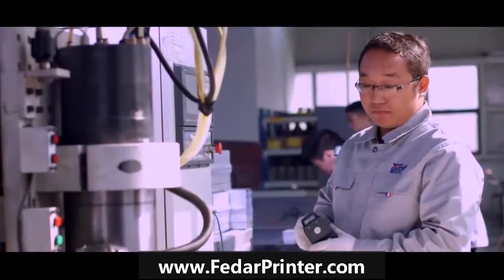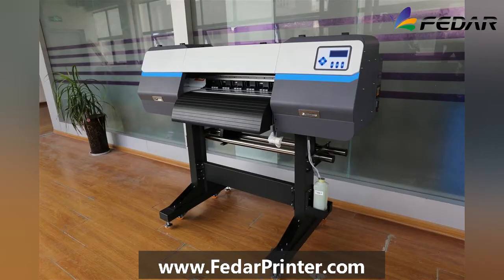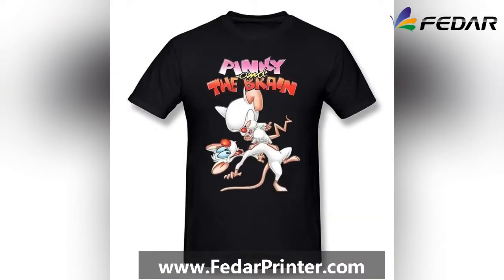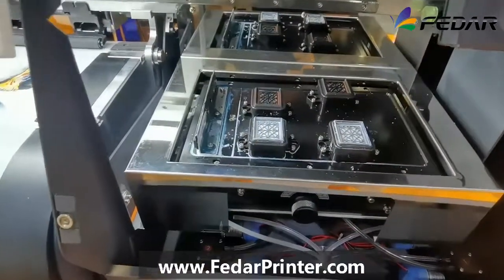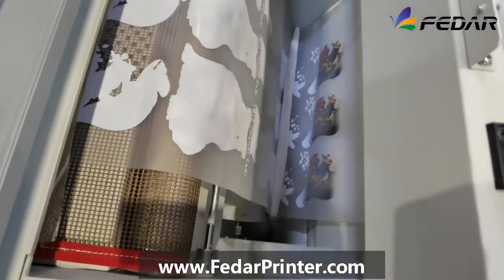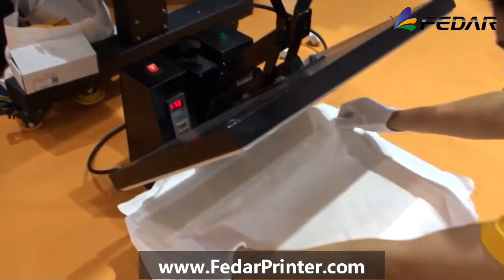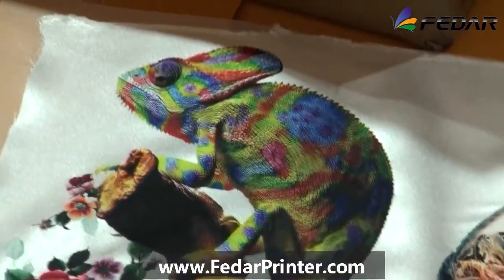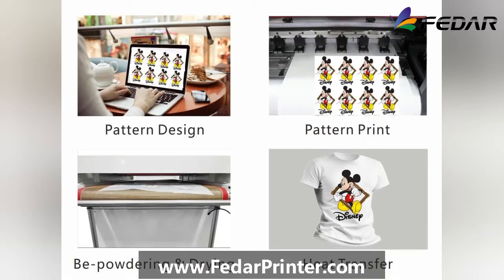New Technology FEDAR FD70-2 T-Shirt DTF Printer with 2 Epson I3200-A1 Heads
Heads type: 2 Epson I3200-A1 heads, Max printing width: 60 cm, Advantages of this FEDAR FD70-2 DTF printer: No need for engraving (cutting), No need to hollow out picking, Low-cost investment and High efficiency, Widely use (cotton, polyester, polycotton, blended fabrics).